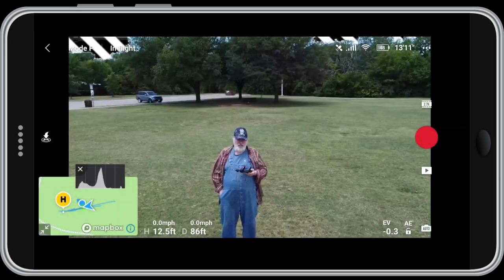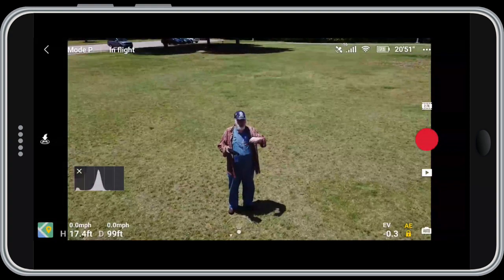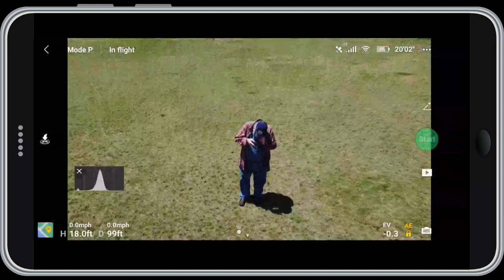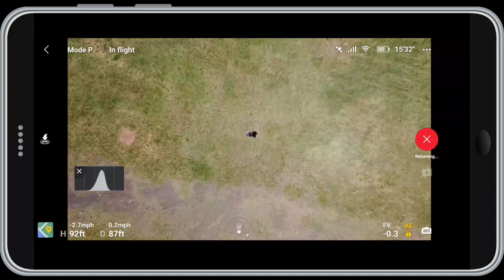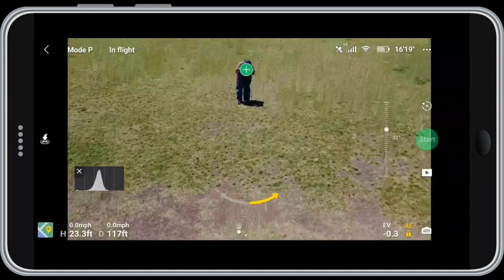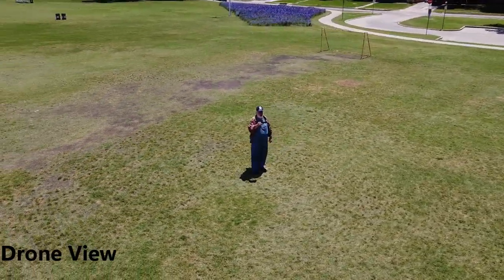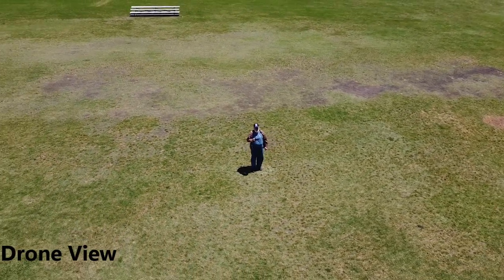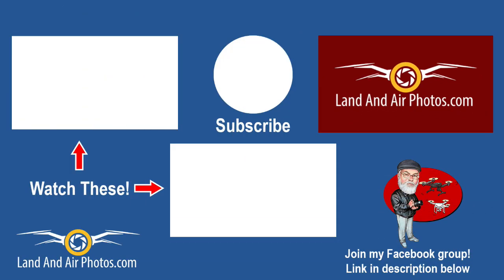DJI Mavic Mini Tutorial: QuickShots - Dronie, Rocket, Circle and Helix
You can order the Mavic Air 2, straight from DJI right now! Click here to order.

RECOMMENDED: The Mavic Mini has a very low ground clearance, which means you need a flat surface to launch and land with. Grass and ground clutter can interfere with your gimbal when it's on the ground, so a launch pad is a smart idea. I use the Hoodman Drone 5' Launch Pad and have for years. Below is a link to the 3' version of the launch pad, which is cheaper and more appropriately sized to the Mavic series drones. Well worth it so you can launch and land wherever you want.

Alternatively, you can use landing gear extensions to make the Mavic Mini easier to launch and land in grass. Here's a good option from PGYTech, a reputable drone supplies company.

In this DJI Mavic Mini Tutorial, I walk you through the four QuickShots: Dronie, Rocket, Circle and Helix. I show you how to access the quickshots, what the settings are for each one and what each quickshot looks like.

These intelligent flight modes are easy and fun to do and they deliver some creative shots that you might not be able to fly yourself.